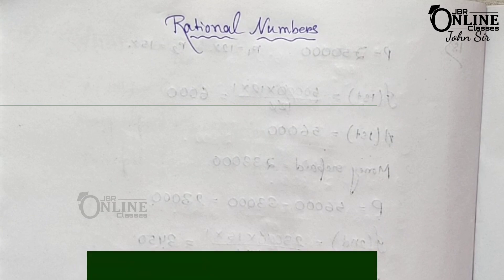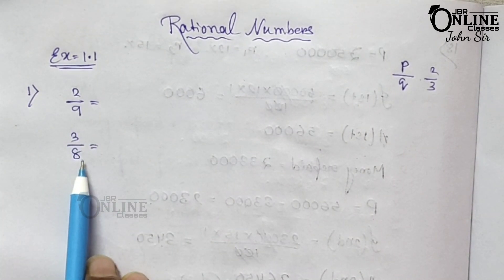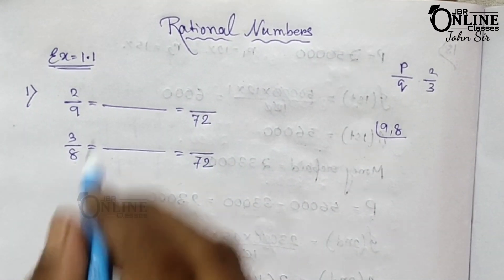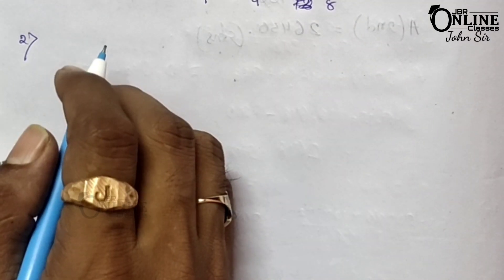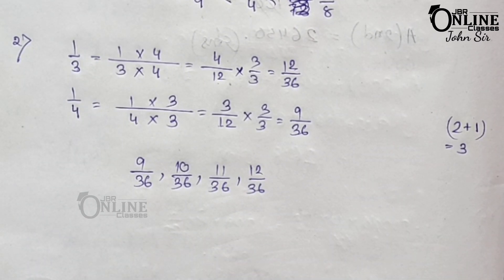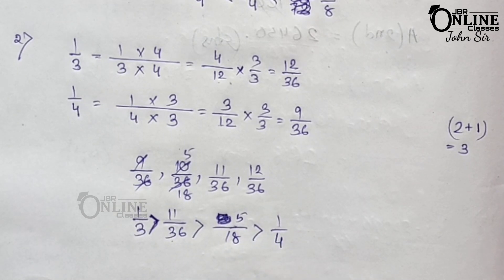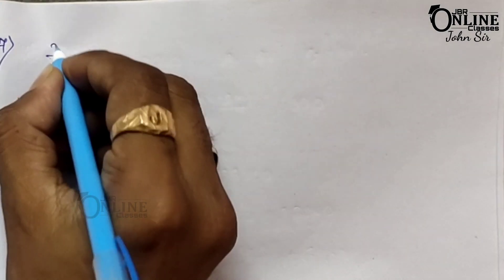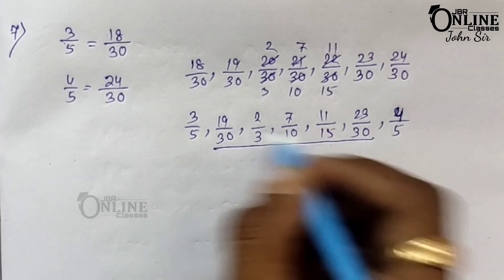ICSE CLASS 9 EX-1.1 RATIONAL & IRRATIONAL NUMBERS || ML AGGARWAL || JBR ONLINE CLASSES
●CHAP-Rational & Irrational Numbers

For all videos of Class 9 Ml Aggarwal Book Solution please click in this playlist link: